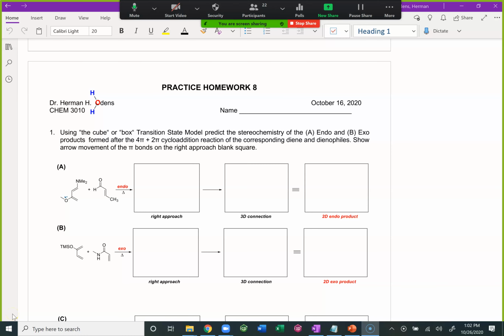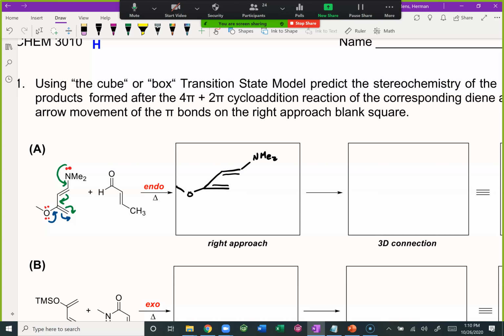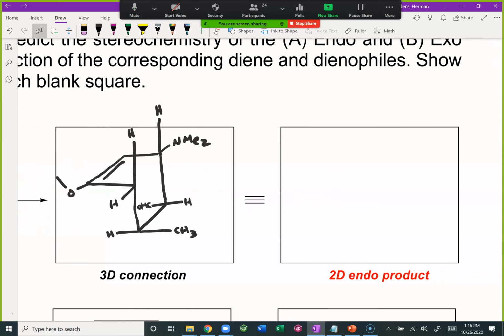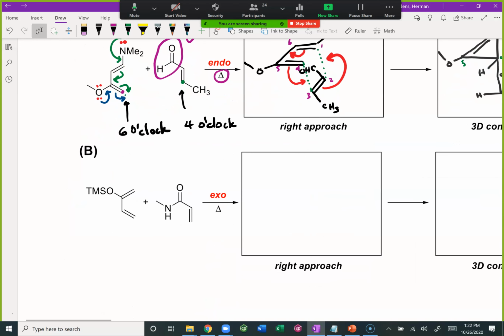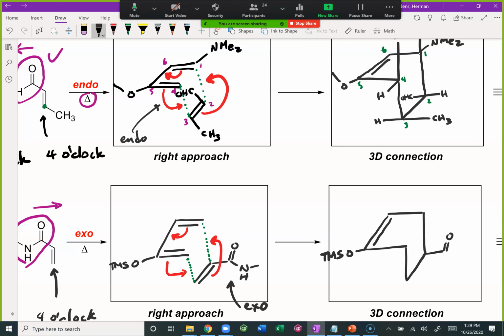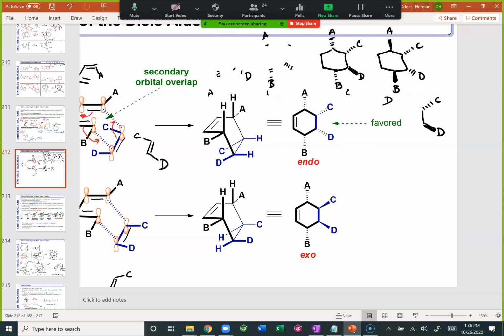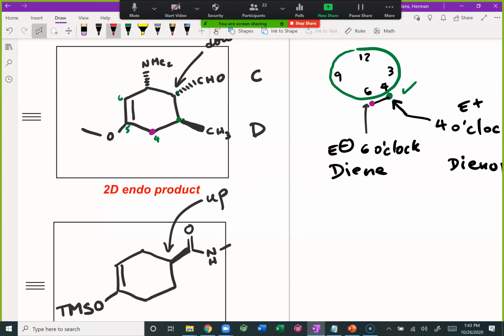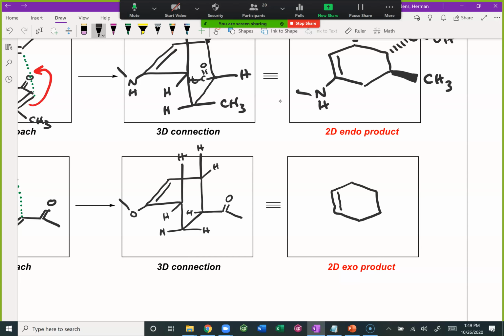OCHEM I October 26 2020